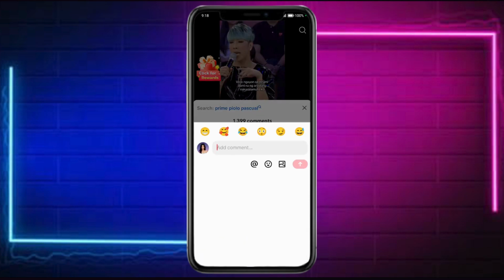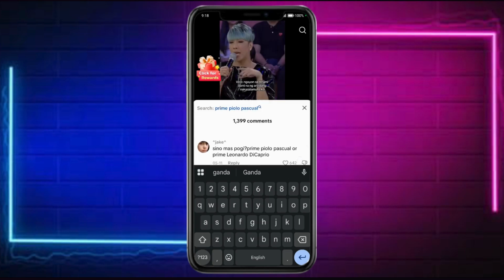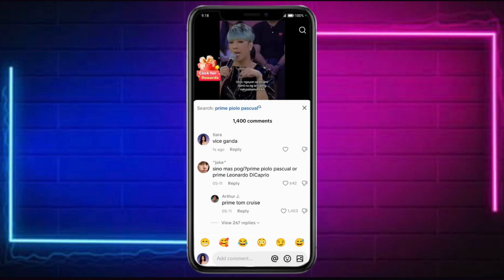How to COMMENT with SEARCH BAR on TikTok (Blue Text Option)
"📌 In this video, I'll show you how to comment with the search bar on TikTok using the blue text option in just a few simple steps. This method is quick, easy, and clearly explained, so you can follow along and get it done in no time!